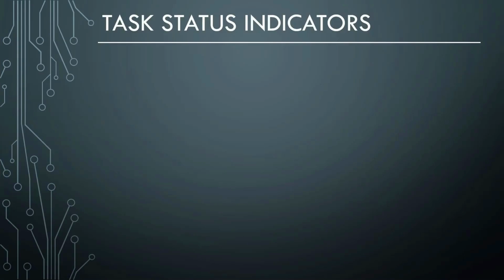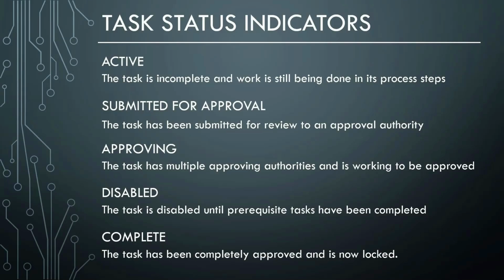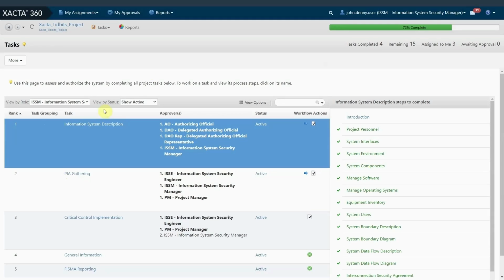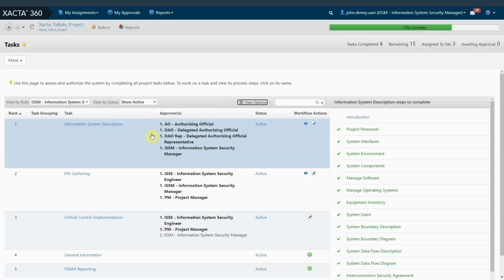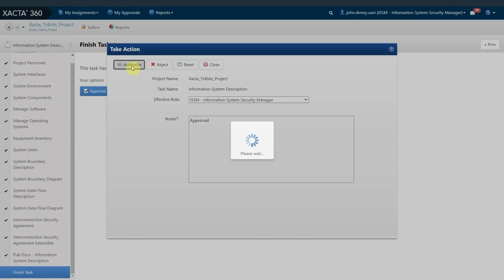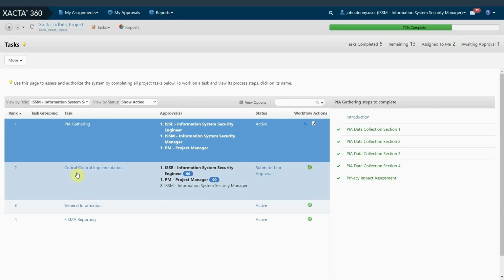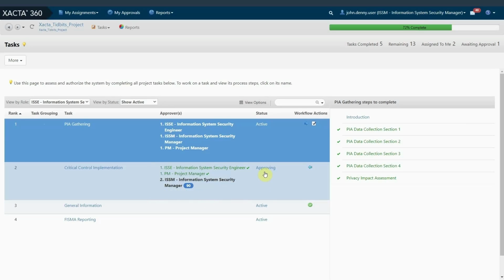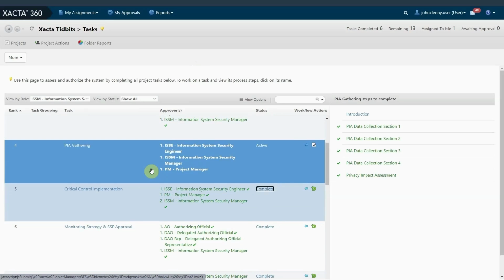Xacta Tidbits - Understanding Task Status Indicators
In this episode of Xacta Tidbits, John shows you the ins and outs of task statuses in Xacta 360.  Tons of great information to help you understand exactly where your RMF project is in the process and how to view the history of the statuses.